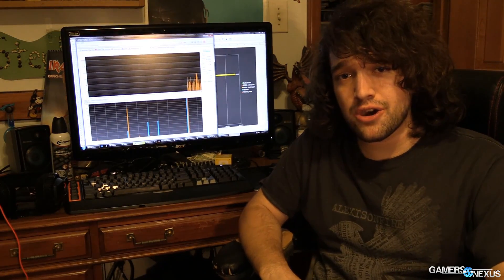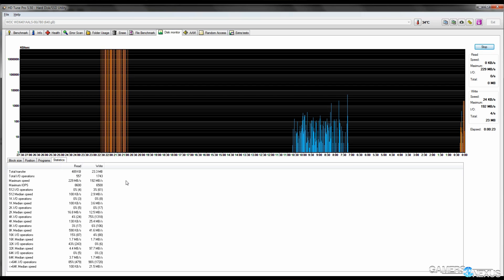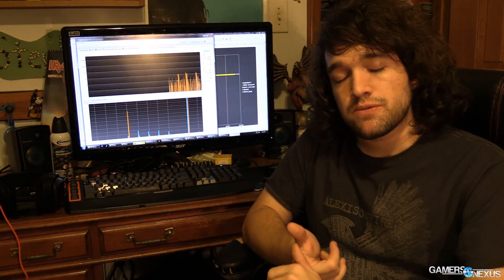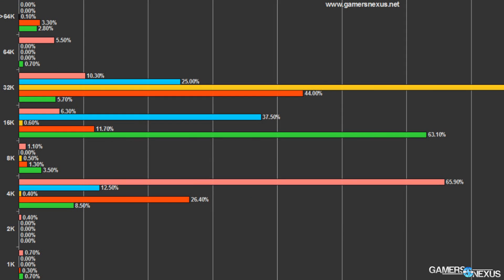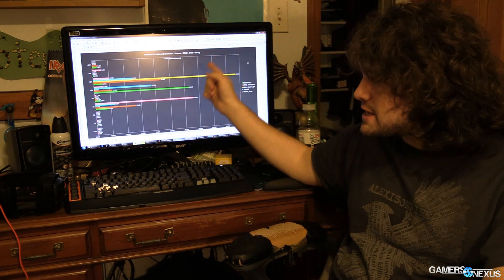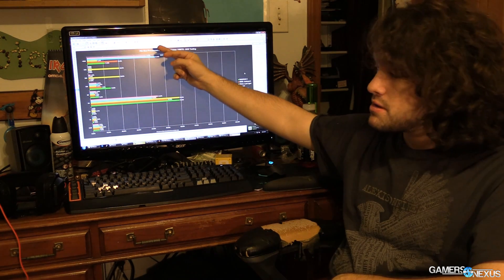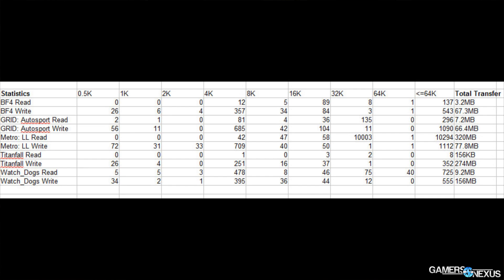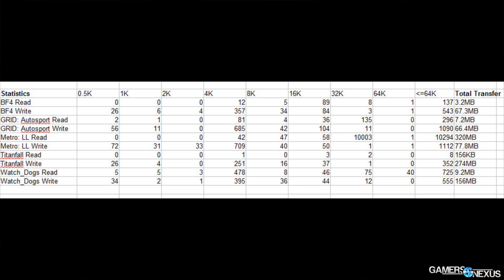SSD Study: How Many Files Does a Game Load?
Just some cool stuff to know! This game file study looks at just how many files your games move around, how big those files are, and how it impacts your performance with SSDs. Full article